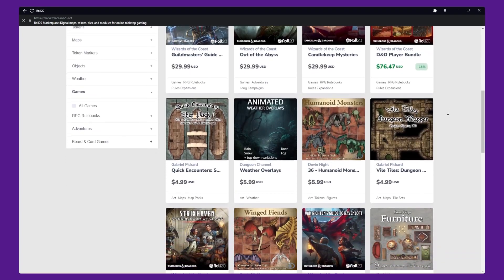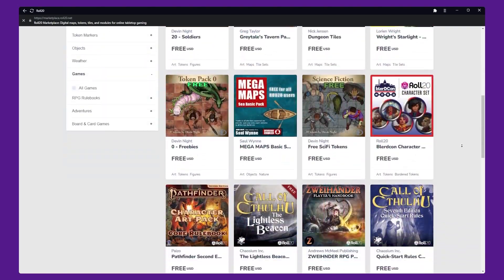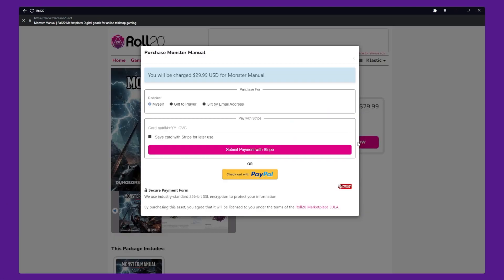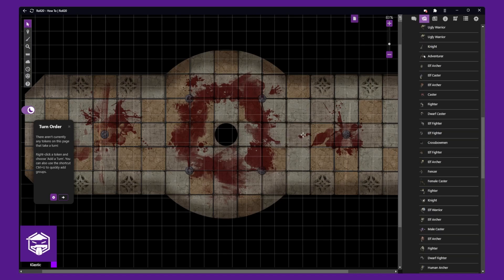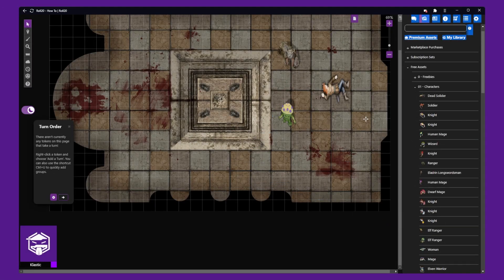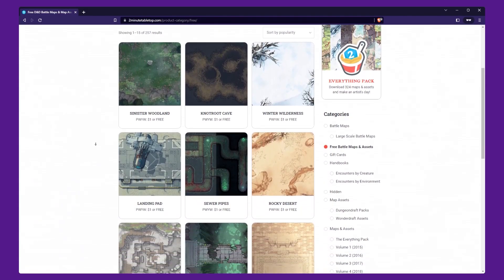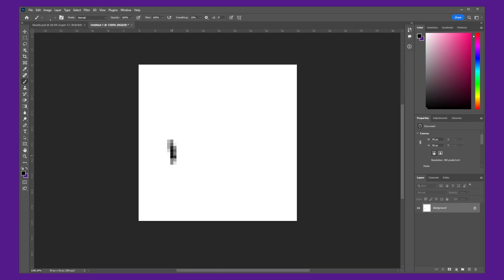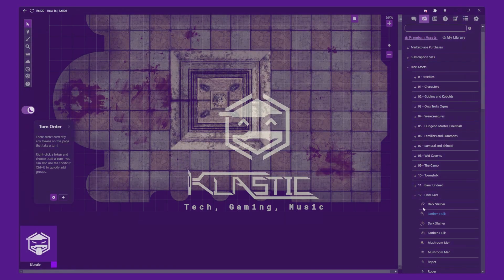How to Use Free Assets in Your Roll 20 Campaigns [ Map Tiles, Tokens ]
In this video, we discuss how to use free assets in Roll 20, the popular online platform for tabletop gaming. Purchasing assets can be costly, and not everyone can afford it, so we will explore various options for finding free assets that you can use in your Roll 20 games(campaigns). We will cover how to access free assets on the Roll 20 marketplace, search for free assets on Google, create your own assets, and use pre-made maps. Whether you're a beginner or an experienced Roll 20 user, this video will provide valuable insights into using free assets to enhance your gaming experience. Join me as I explore the world of free assets in Roll 20.